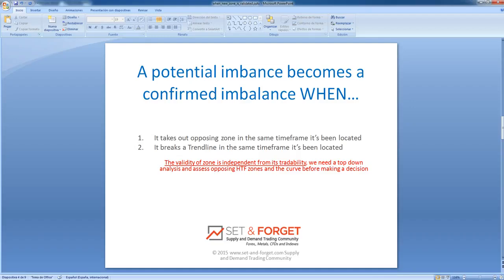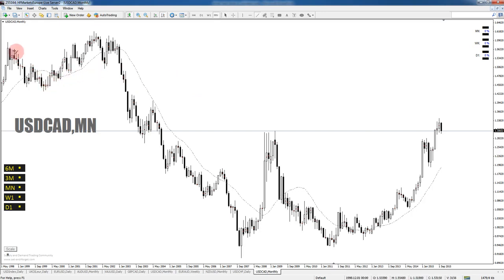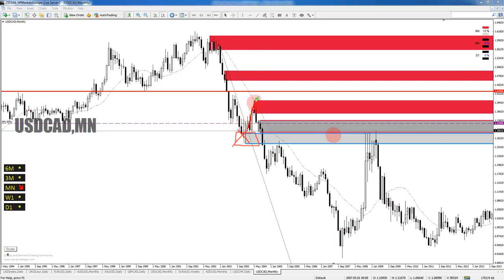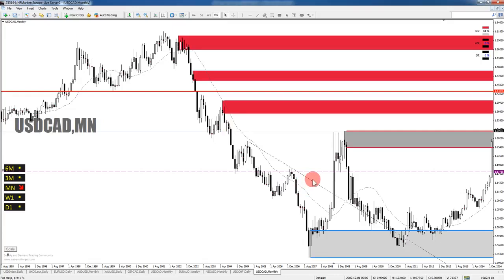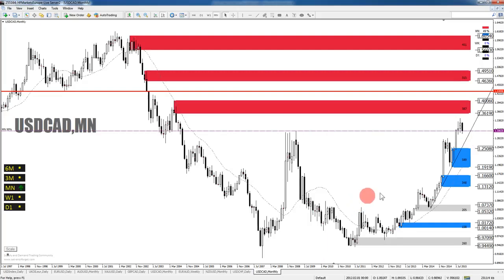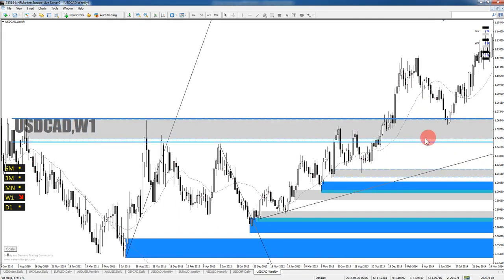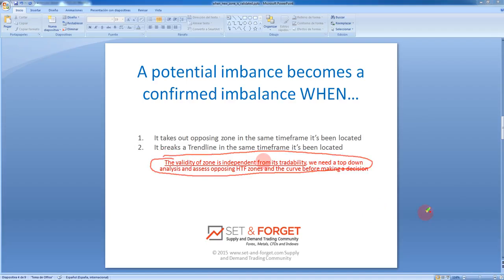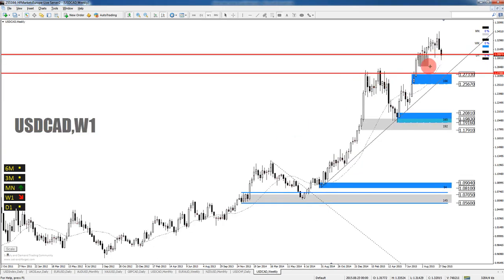0 04 Confirming potential imbalances by using the 2 main rules USD